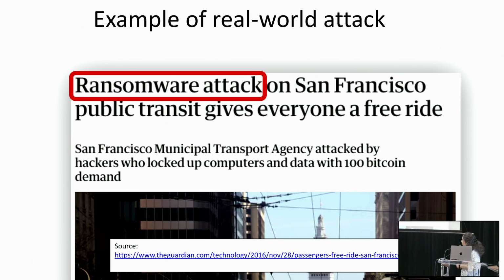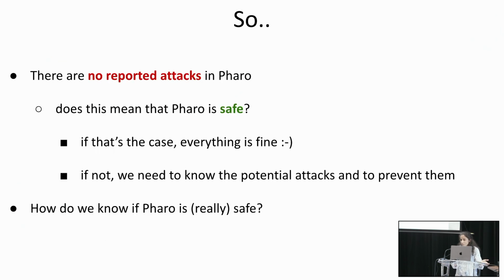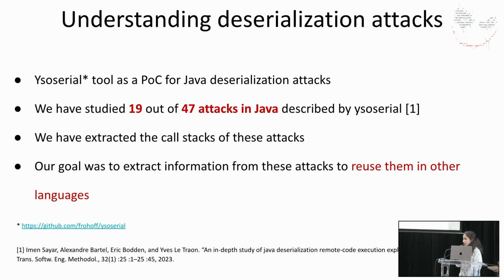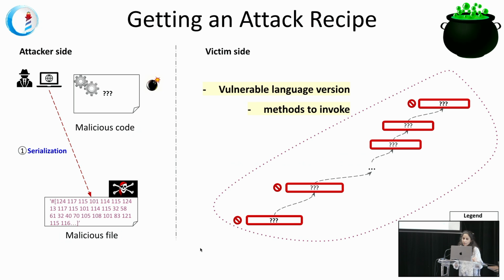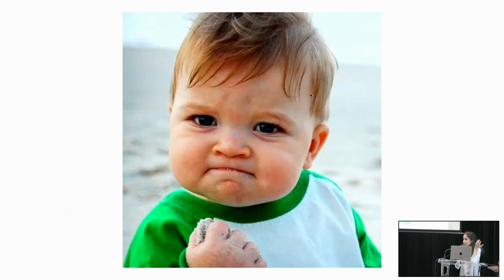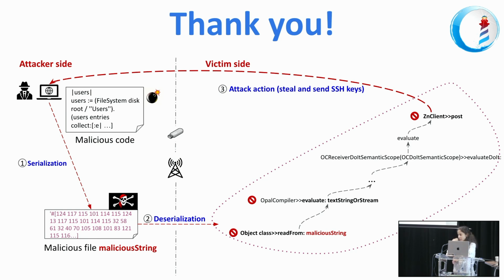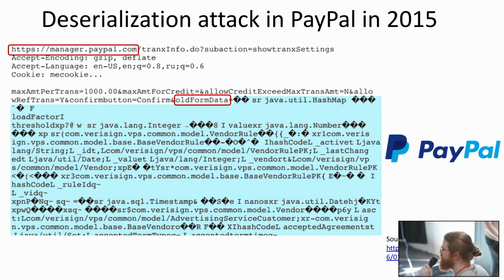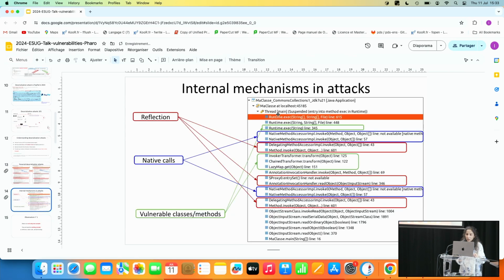Attack chains construction: Towards detecting and preventing Pharovulnerabilities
Talk from ESUG 2024: "Attack chains construction: Towards detecting and preventing Pharo
vulnerabilities"